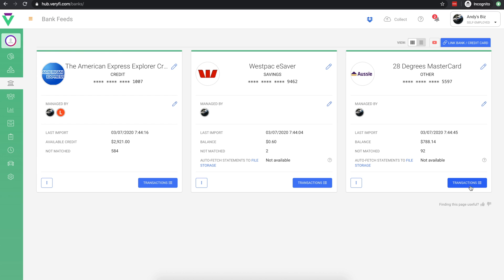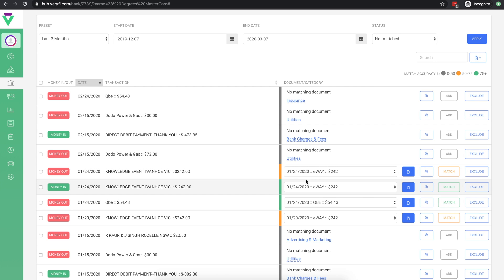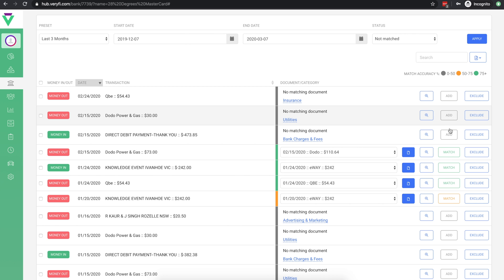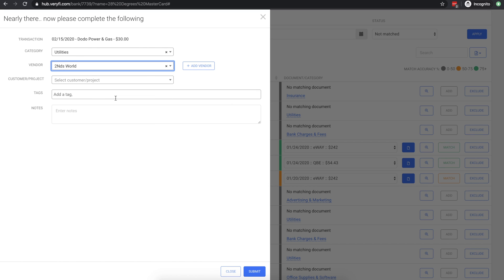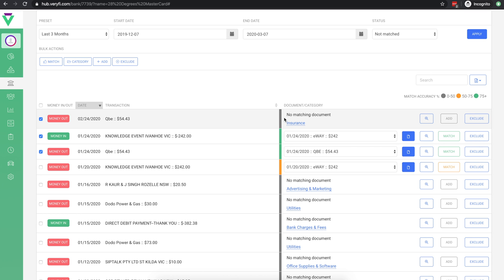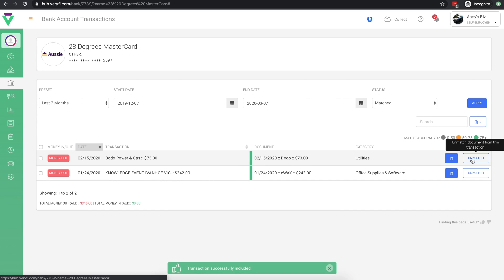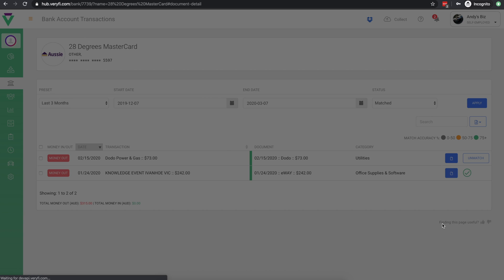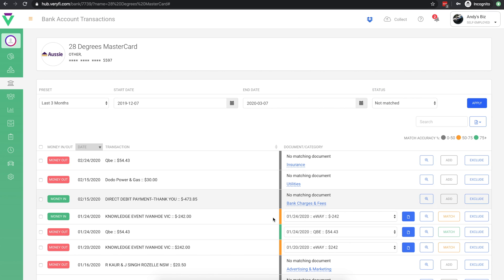BANK RECONCILIATION 🏦 in Veryfi [How to] 💵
See how Veryfi can help you connect your bank and credit cards and then reconcile those transactions against your receipts & bills in seconds using AI.

In bookkeeping, a bank reconciliation is the process by which the bank account balance in an entity’s books of account is reconciled to the balance as reported by the financial institution in a bank statement.